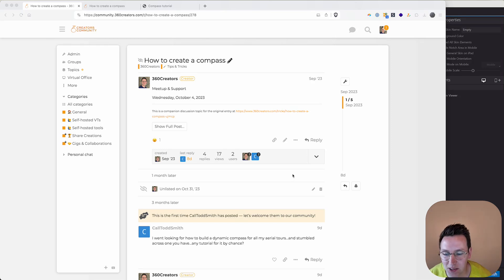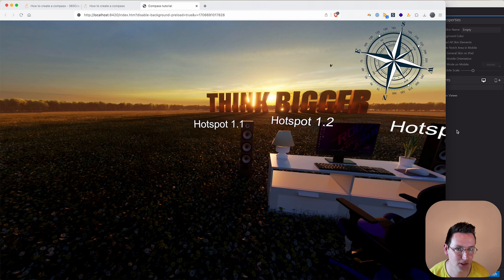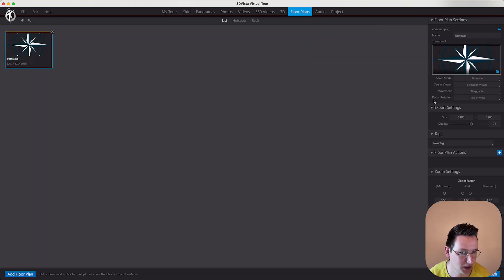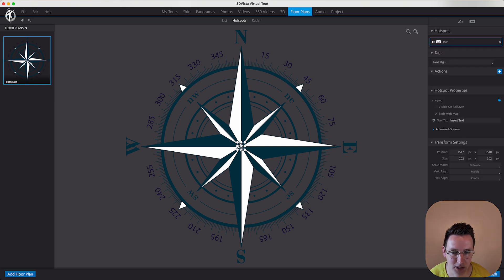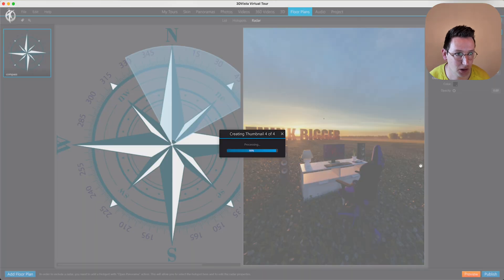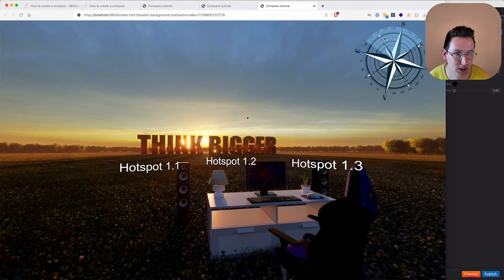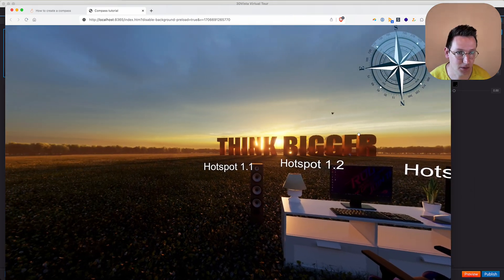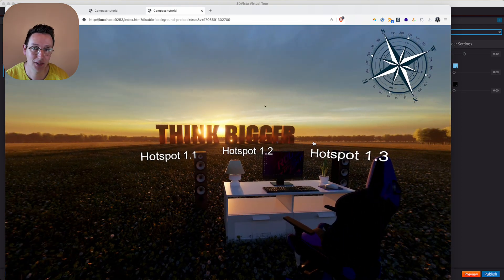Creating a compass in 3DVista